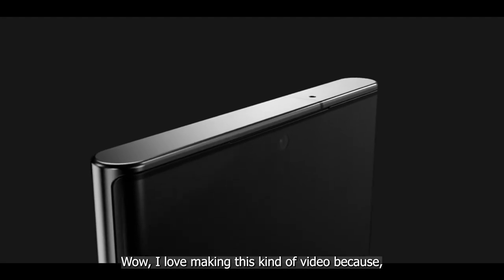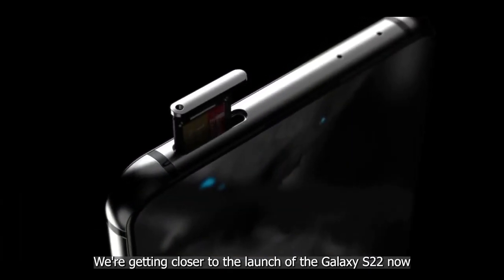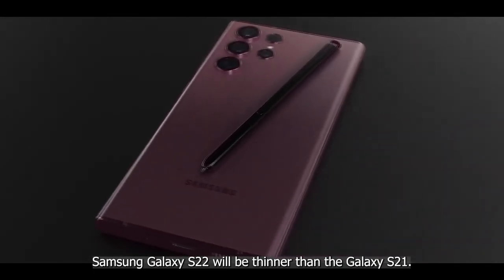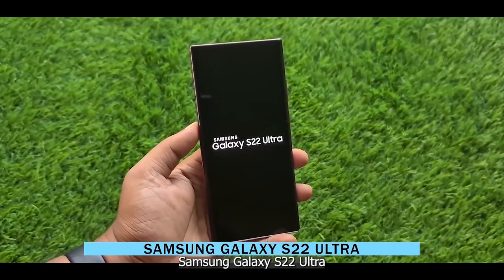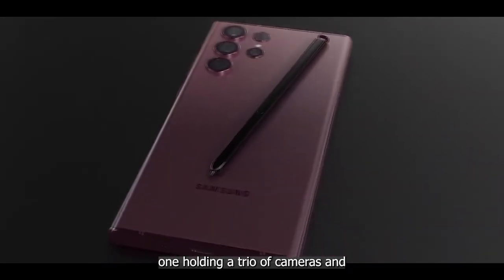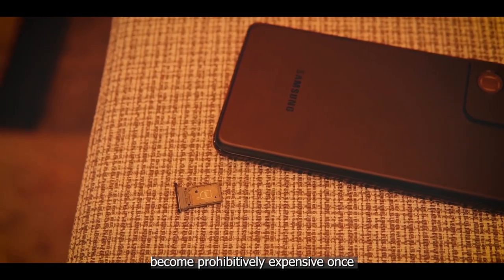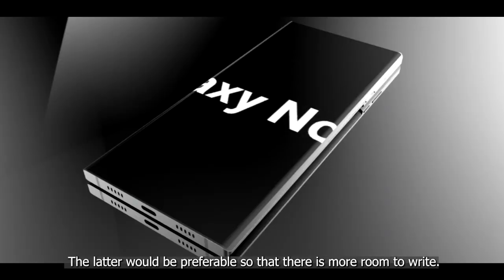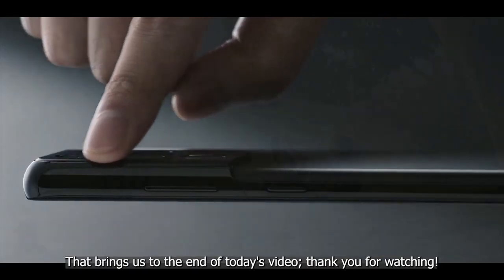Samsung Galaxy S22 : What you should know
Samsung Galaxy S22 - FINAL Leaks & Rumors!
Galaxy S22 Ultra new features leaks - game changer!